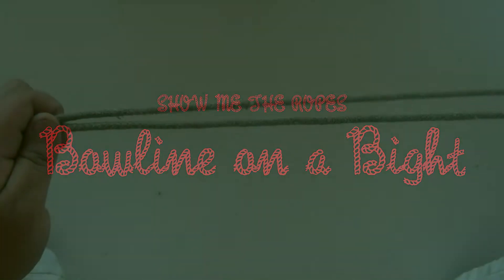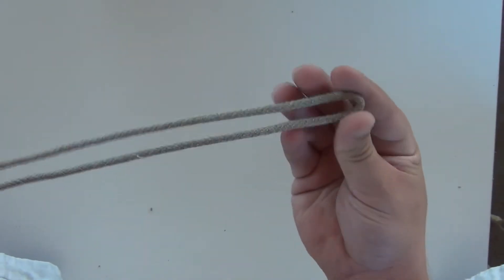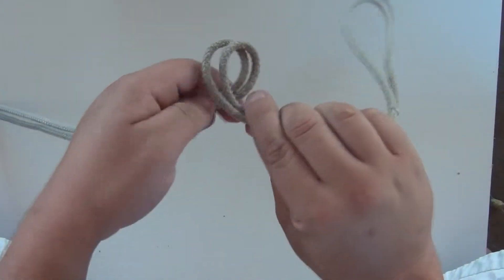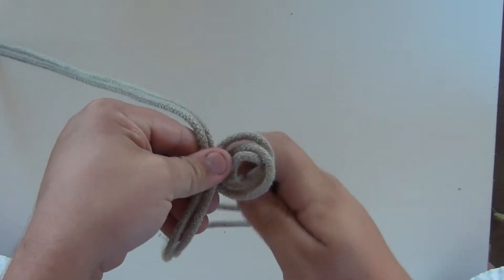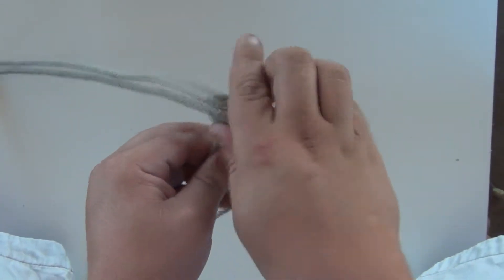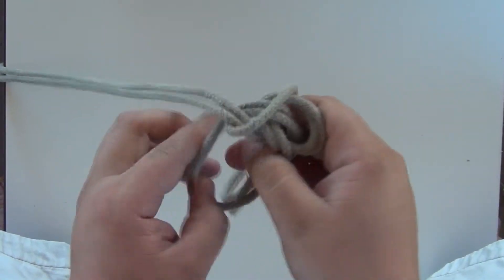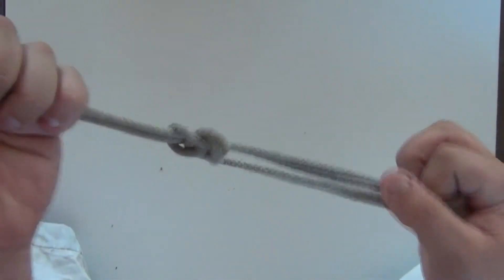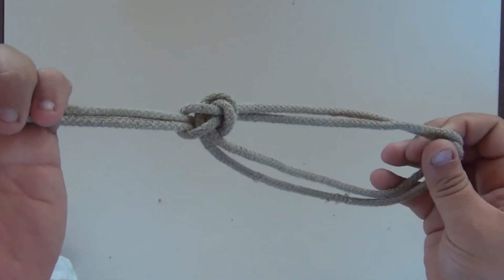Show me the Ropes - Bowline on a Bight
Instruction on how to tie a Bowline on a Bight